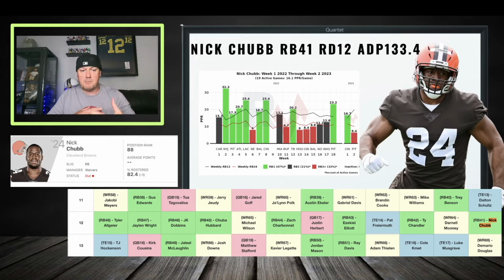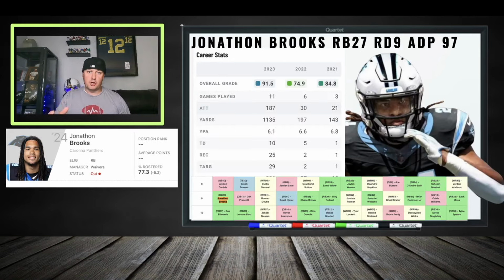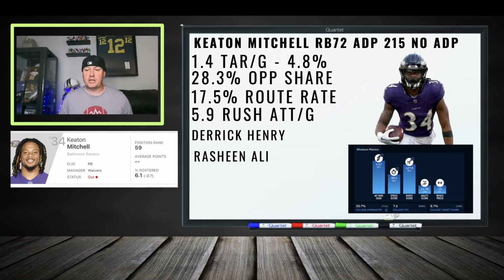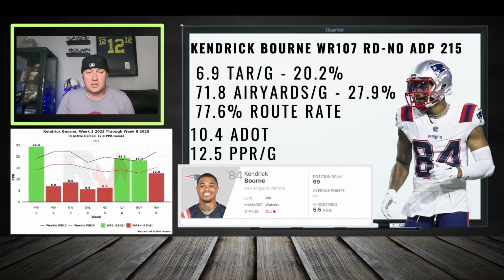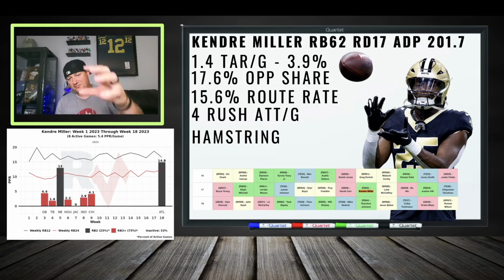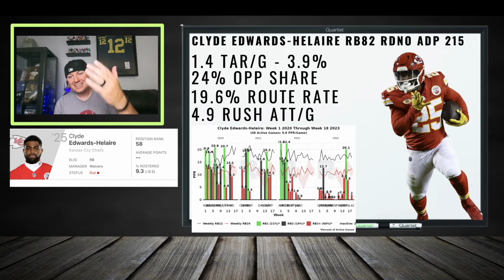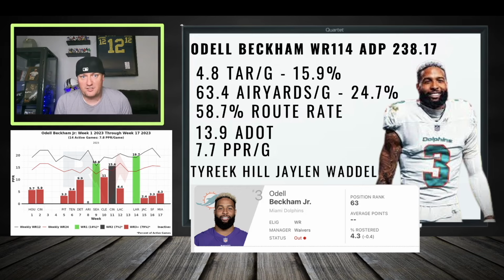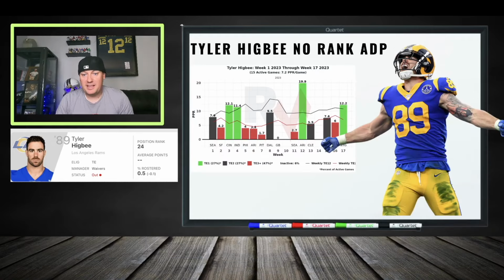10 Players You NEED To STASH BEFORE Week 1 Fantasy Football Season 2024 (IR PUP)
🔥10 Players You NEED To STASH BEFORE Week 1 Fantsy Football Season 2024🔥

Looking at 10 player stock prices for your fantasy football cheat sheet

0:00 Intro
1:15 Nick Chubb Fantasy Football
2:00 Nyheim Hines Fantasy Football
2:20 Jonathon Brooks Fantasy Football
2:50 Keaton Mitchell Fantasy Football
4:05 Kendrick Bourne Fantasy Football
4:50 Kendre Miller Fantasy Football
5:40 Clyde Edwards-Helaire Fantasy Football
6:35 Odell Beckham Fantasy Football
7:30 TJ Hockenson Fantasy Football
8:10 Tyler Higbee Fantasy Football

This season we will be covering
Fantasy Football Must Have
Fantasy Football Avoid
Fantasy Football Advise
Fantasy Football Rankings
Fantasy Football Cheat sheet
Dynasty Trades
Dynasty Rankings
Dynasty Rookie Mock Drafts
Dynasty Rookie Rankings
Fantasy Football Strategy
Fantasy Football Trade Targets
Dynasty Sleepers
Fantasy Football Prospects
Dynasty Buy Low Targets
Dynasty Sell High Targets
Fantasy Football Breakouts
Fantasy Football Busts